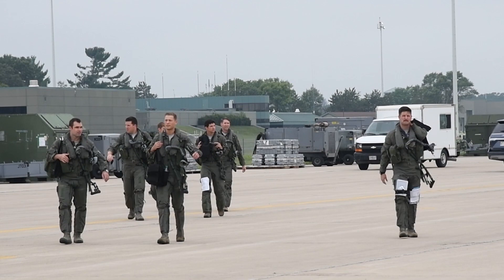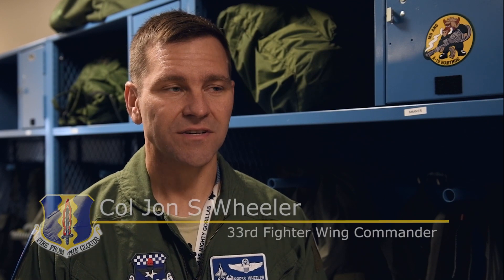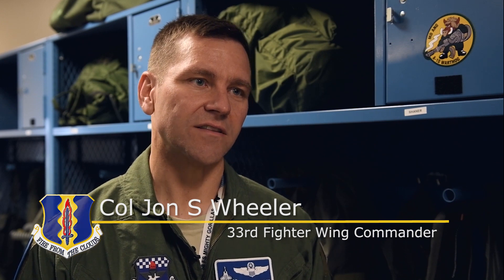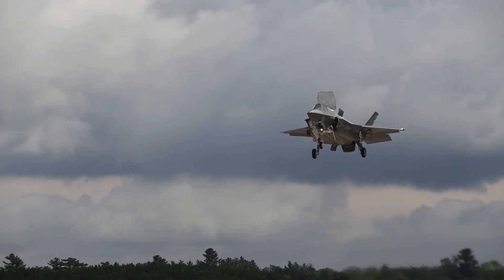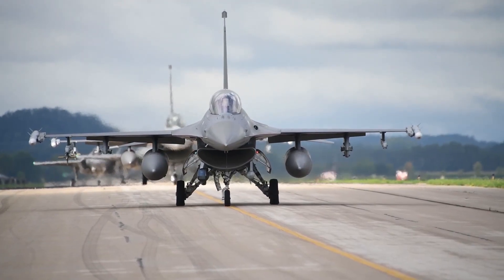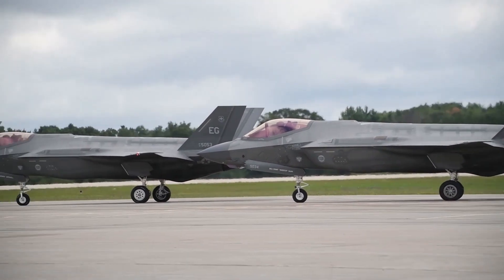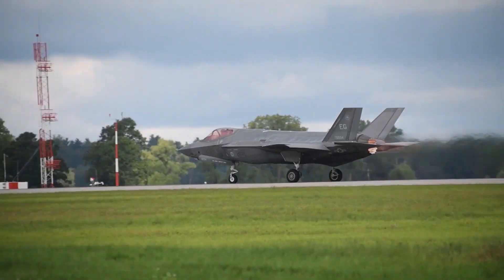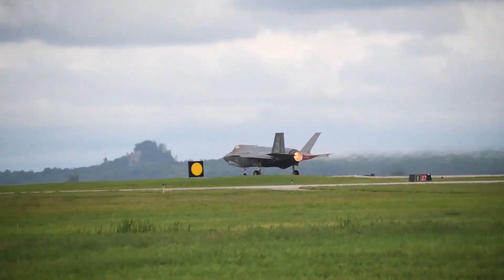Meet Female F-35A Fighter Pilot Student at Northern Lightning Exercise 19-2: Capt. Emily Thompson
USAF Female F-35A Fighter pilot student Capt. Emily Thompson Rocks at Northern Lightning Exercise 19-2:
We brought up F-35(A)’s from Eglin Air Force Base to support the exercise here at Volk Field to integrate fourth and fifth generation fighters,” said Capt. Emily Thompson, 33rd Fighter Wing F-35A Lightning II student pilot.
33rd Fighter Wing student pilots bring the noise to Northern Lightning 2019
Student pilots from the 33rd Fighter Wing took their training on the road during joint force training exercise Northern Lightning at Volk Field Air National Guard Base, Wis., August 12-23, 2019.
Nomads at Northern Lightning Exercise 19-2:
While our Nomads have to say goodbye to Northern Lightning and return home, the things they learned there will last a lifetime.
Northern Lightning is a joint training exercise between the Air Force, Air National Guard, Navy and Marine Corps, that tests fourth and fifth generation weapons platforms.
“The exercise is focused on air-to-surface integration and how our tactics work together with each other’s platforms to get the best results,” said Thompson.
Large scale exercises combined with joint forces can bring a unique training element for pilots at all skill levels.
“We are focusing on getting large force experience with F-35s, said Capt. Mitchell McKenzie, 33rd FW F-35A Lightning II student pilot. “The exercise we are here for is to build combat experience, because the more large-force exercises you have under your belt, the more likely you are to survive in a real combat scenario.”
The students at the 33rd FW are seasoned pilots making the jump to the fifth generation stealth fighter. The wing’s flying training program helps pilots transition from one fighter jet to the next, based on skill level and flight hours.
“I am apart of the transition course at Eglin learning how to fly F-35,” said Thompson. “I am transitioning from the F-16 to the F-35.”
Joint training exercises allow pilots to work with many moving parts as well as a variety of aircraft.
“[The students] are here to build experience in the early stages of the program so that we can see what it looks like to have 20 enemy aircraft coming at you instead of the five or six that we can normally get on a training basis back at home station,” said McKenzie.
Instructors try to give each class an opportunity to train in large scale exercises like Northern Lightning to enhance and help develop skill sets.
“The exercise gets you out of your comfort zone,” said McKenzie. “You fly so much at home that you get comfy there, so it’s good to pack up and move, go to a new, unfamiliar place with unfamiliar procedures to help build your experience and confidence.”
The training and drive to be better than a peer can help bridge the confidence of working with different branches in the real-life combat settings.
“I feel like I have gained a better understanding of how to work with other platforms,” said Thompson. “Any sort of integration training is a benefit to anyone’s growth as a pilot.”
The pilots from various platforms and branches worked together to combat adversary aircraft, electronic jamming and simulated surface-to-air threats.
“The mission is more complex,” said McKenzie. “More people to talk to on the radio and more agencies to check in with and it’s all to help simulate real-life combat.”
Northern Lightning is a joint training exercise that focuses on the future of the war fighting model in the air.